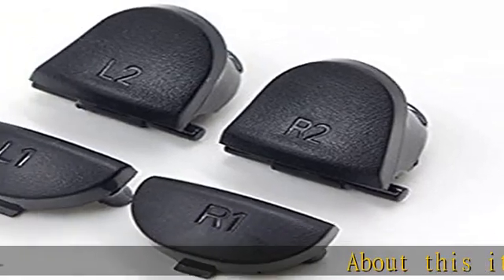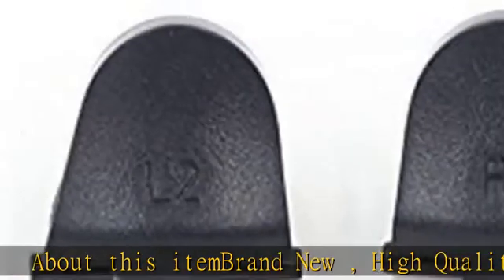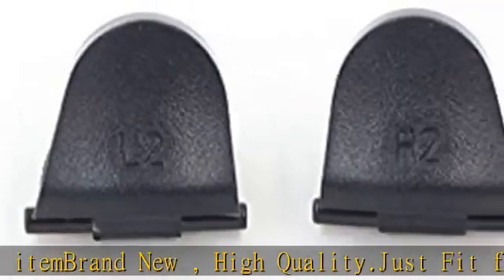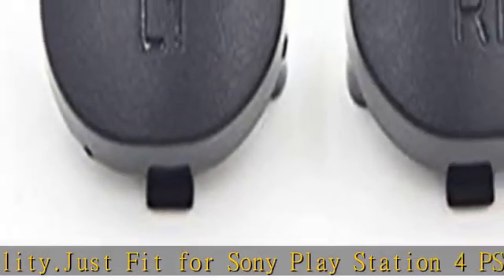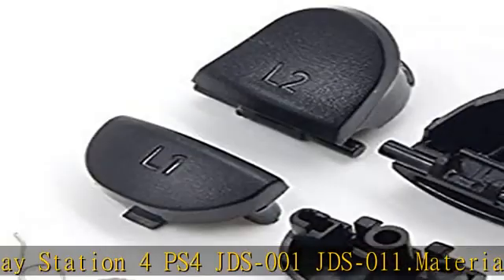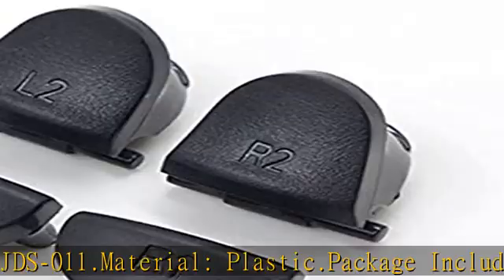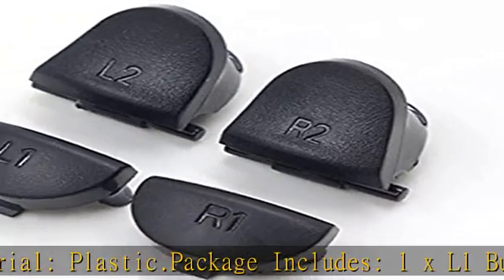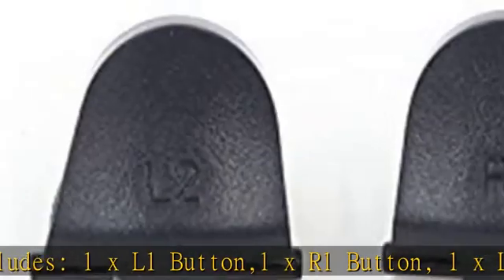L1 R1 L2 R2 Trigger Buttons & Spring for Sony Play Station 4 PS4 JDS-001 JDS-011 Controllers Replac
L1 R1 L2 R2 Trigger Buttons & Spring for Sony Play Station 4 PS4 JDS-001 JDS-011 Controllers Replacement Parts